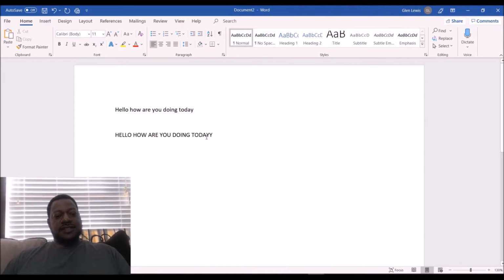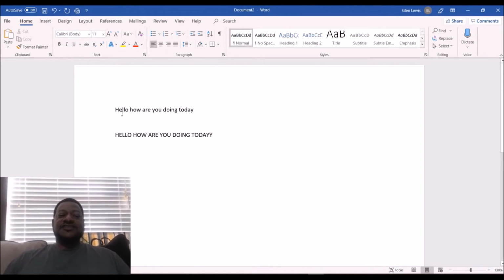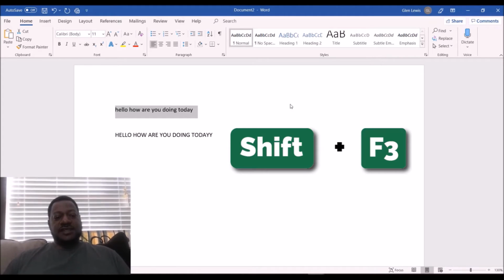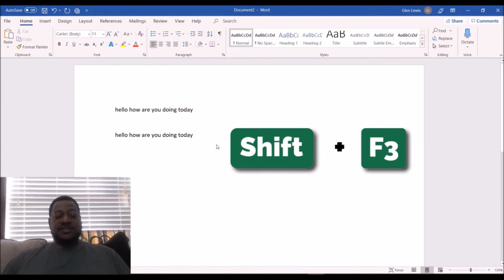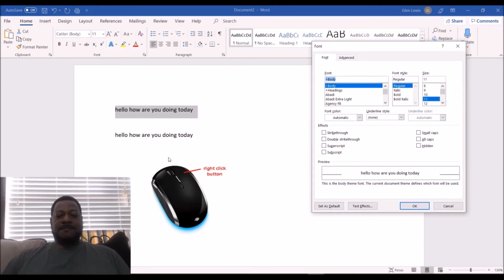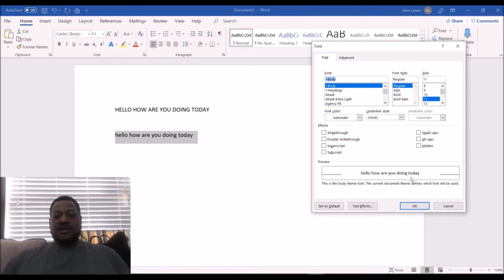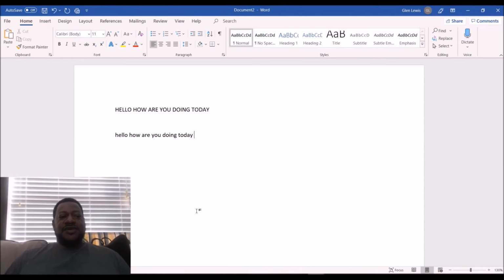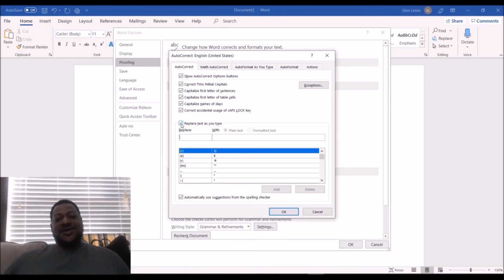How To Quickly Change to ALL CAPS or lowercase in Word 2019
Keep that Prime Day feeling